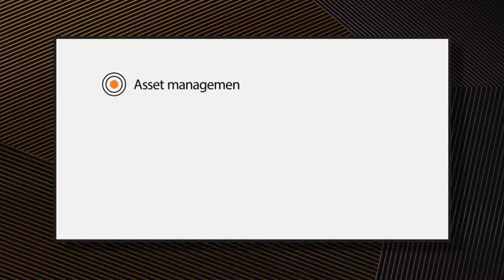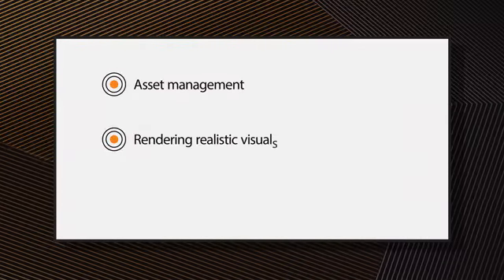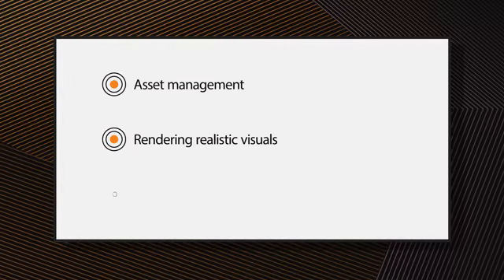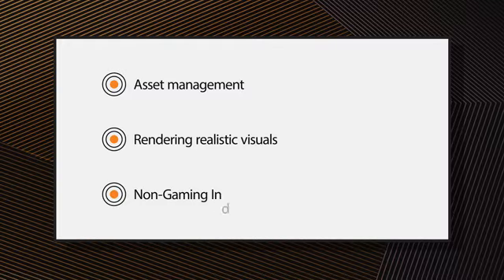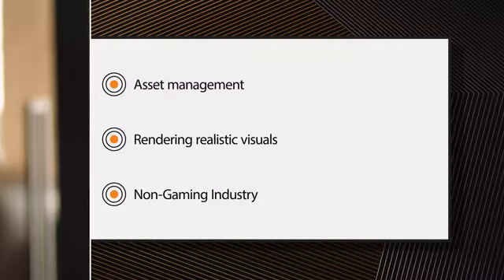Asset Creation and Management - Learn Design and Product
This is the best Design and Product course
Asset Creation and Management overview
Welcome to Asset Creation and Management, the first course in the Unity Certified 3D Artist Specialization from Unity Technologies.The courses in this series will help you prepare for the Unity Certified 3D Artist exam, the professional certification for entry- to mid-level Unity artists. 3D artists are critical to the Unity development pipeline. They are a bridge between the programmers writing the application code and the designers or art directors who define the application’s aesthetics and style. In these courses, you will be challenged to complete realistic art implementation tasks in Unity that are aligned to the topics covered on the exam.
Throughout this first course, you will be tasked with completing the asset setup for a Kitchen Configurator application - an app that lets users view a realistic rendering of a kitchen and swap out objects and materials to customize the design. The first steps will find you importing assets into a Unity project, troubleshooting common import issues, and tweaking the materials. Finally, you’ll create and organize Prefabs in a way that will work with the application code. By the end of the course, you’ll have a clean and organized Unity project that is ready for the next stage: lighting. This is an intermediate course, intended for people who are ready for their first paying roles as Unity 3D artists, or enthusiasts who would like to verify their skills against a professional standard. To succeed, you should have at least 1-2 years of experience implementing 3D art in Unity. You should be proficient at importing assets into Unity from Digital Content Creation (DCC) tools, prototyping scenes, working with lighting, and adding particles and effects. You should also have a basic understanding of 2D asset management, animation, and working with scripts. You should have experience in the full product development lifecycle, and understand multi-platform development, including for XR (AR and VR) platforms.